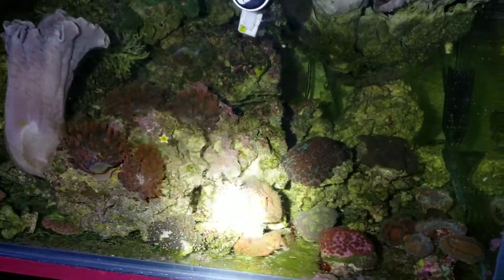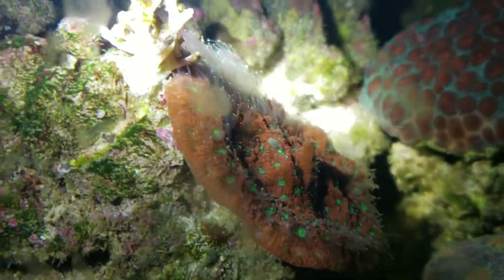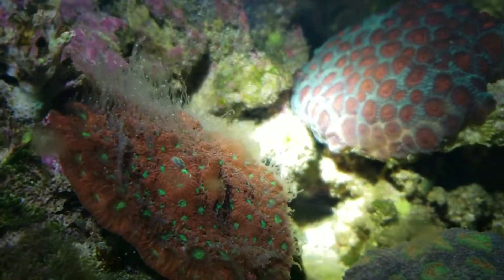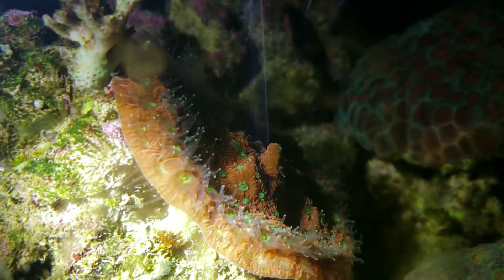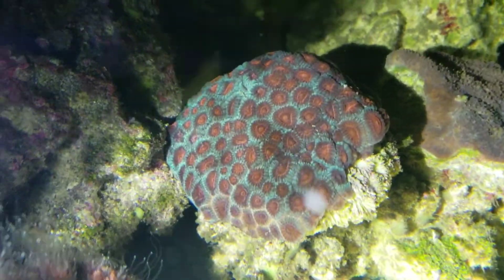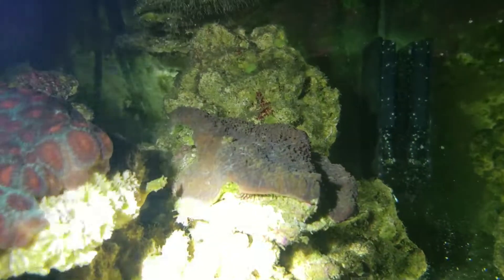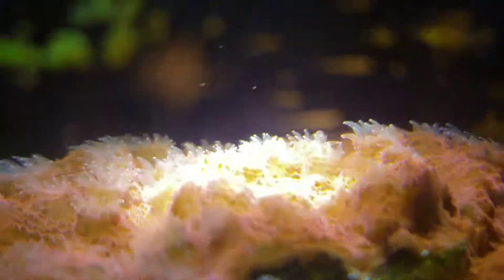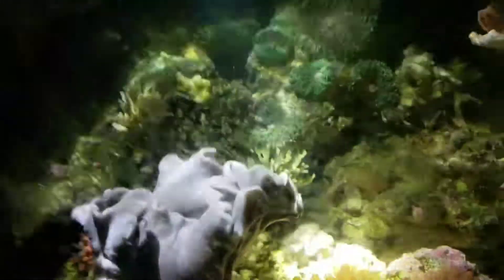Corals at night!! WAR CORAL;How they fight!How they feed!!!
I have a bit of footage at night of my WAR CORAL sweeping for territory. Not every night you can see this as you see other corals are resting! Why? No one really knows as to why they take turns. At least I dont know why??